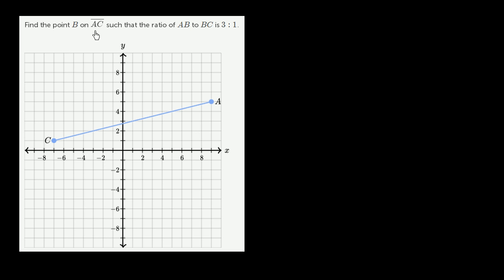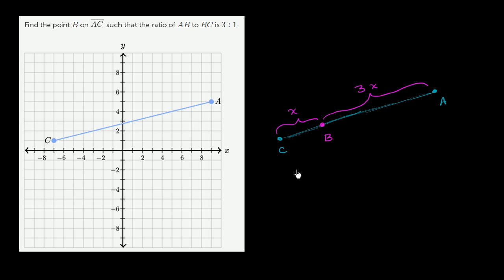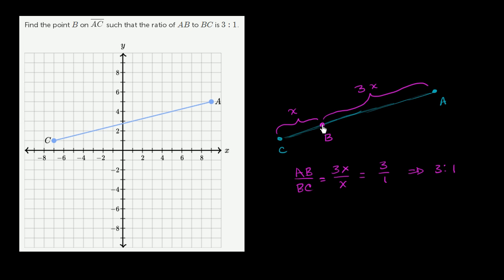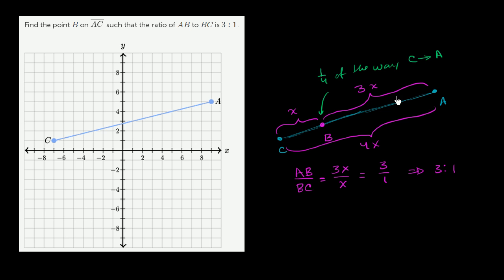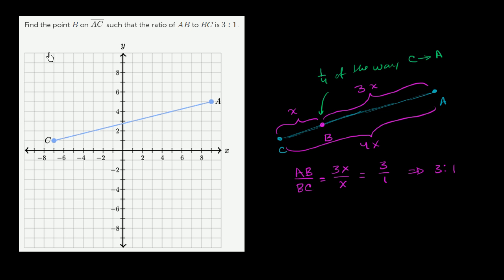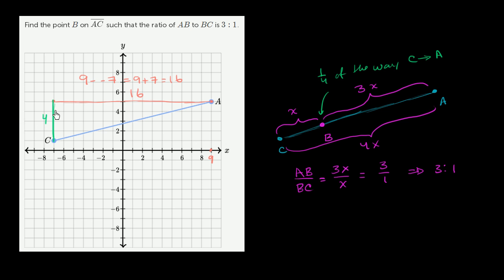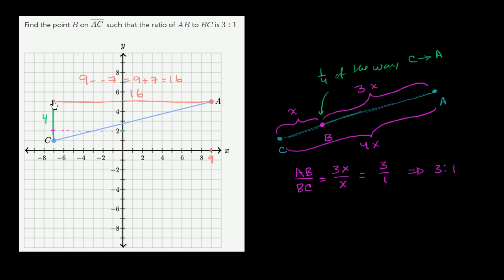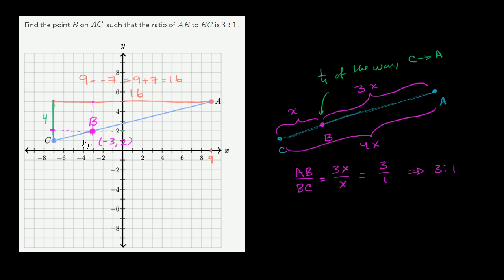Finding a point part way between two points | Analytic geometry | Khan Academy